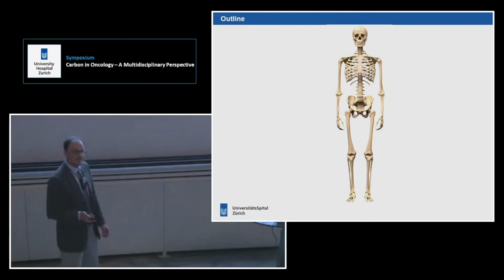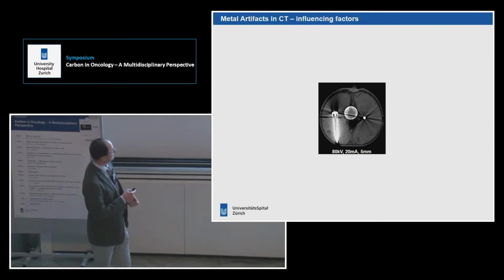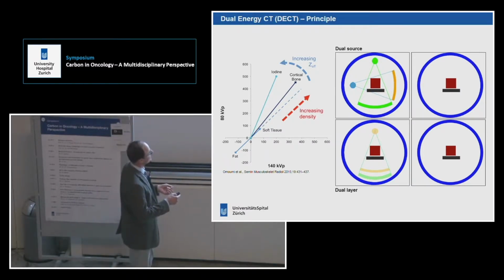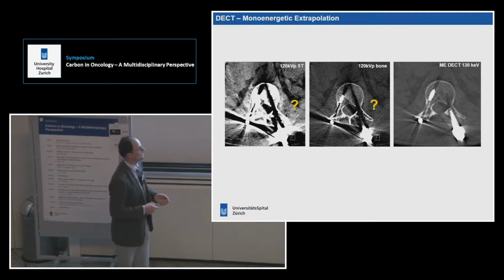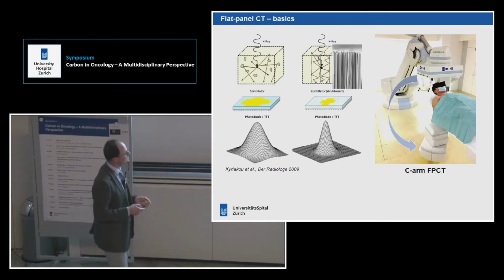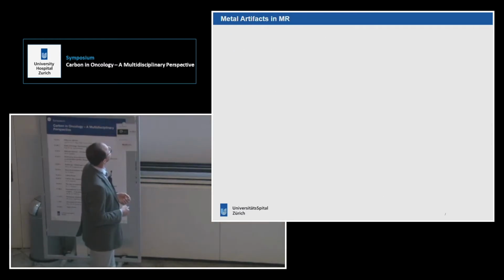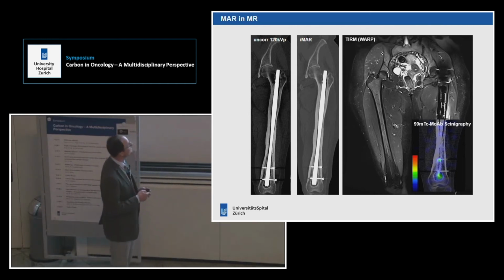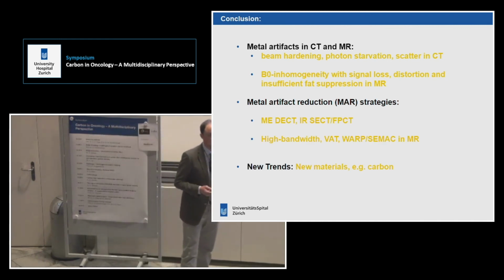Radiology Challenges of Metal in Imaging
Radiology Challenges of Metal in Imaging. Presented by Dr.  Guggenberger, Zurich University Hospital, September 2017